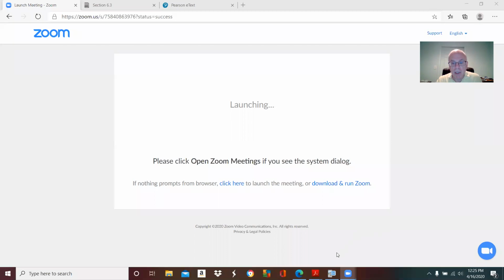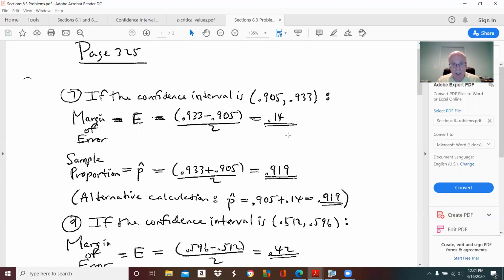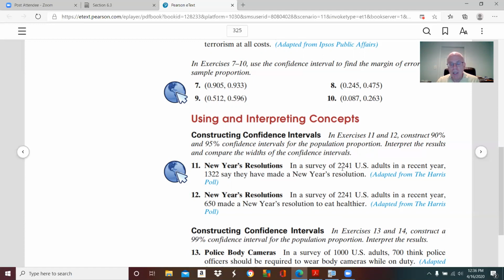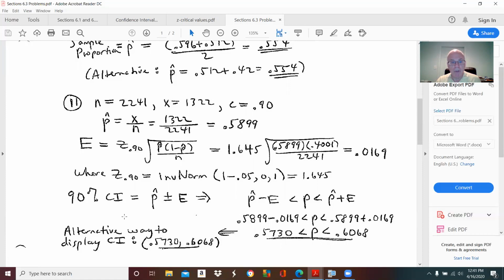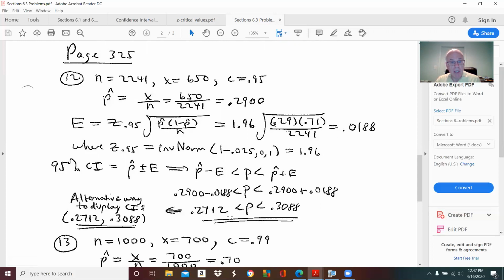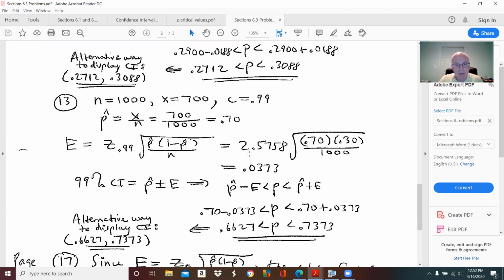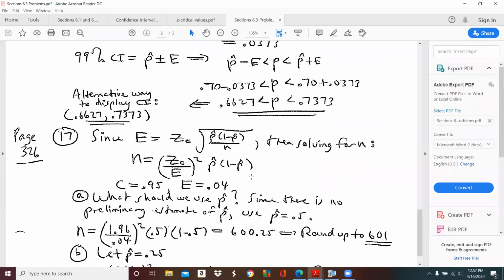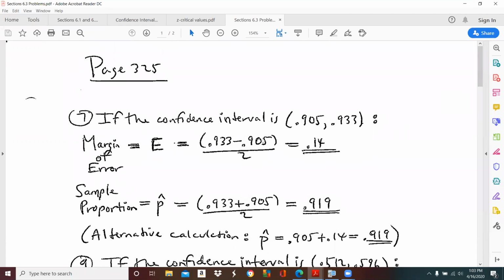CCC Confidence Intervals Part 4